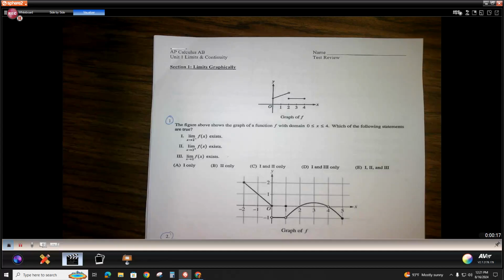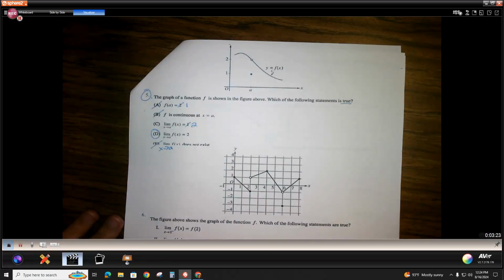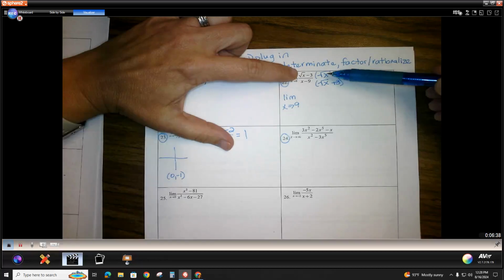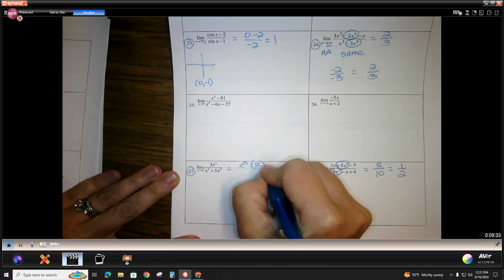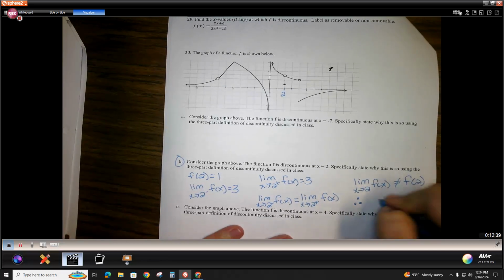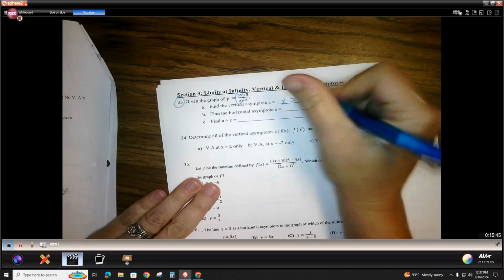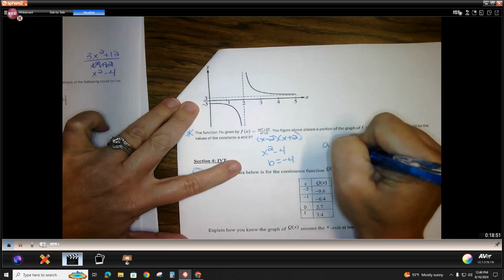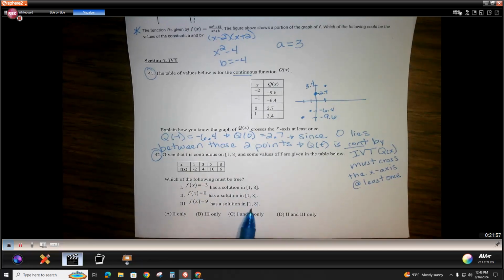Unit 1 Calc Review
Intro to limits graphically, limits algebraically, and continuity